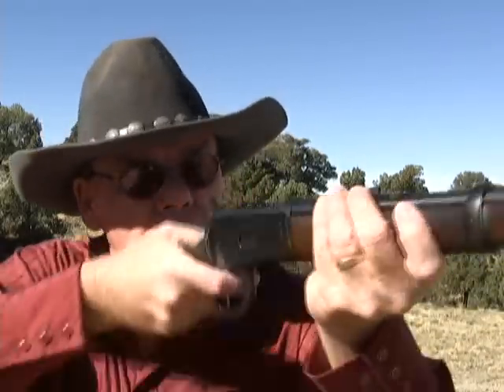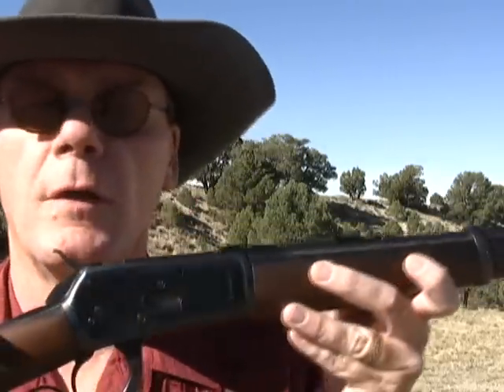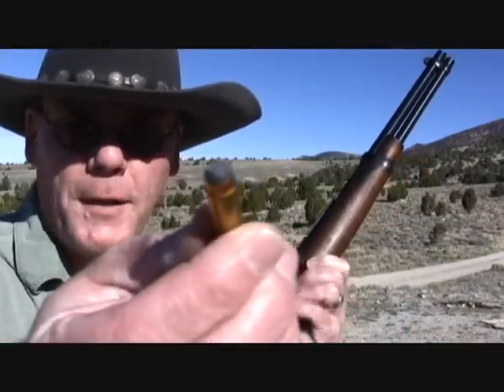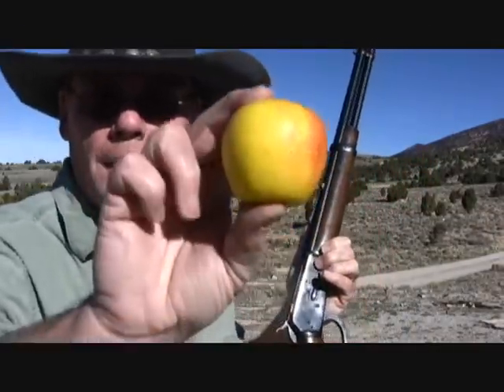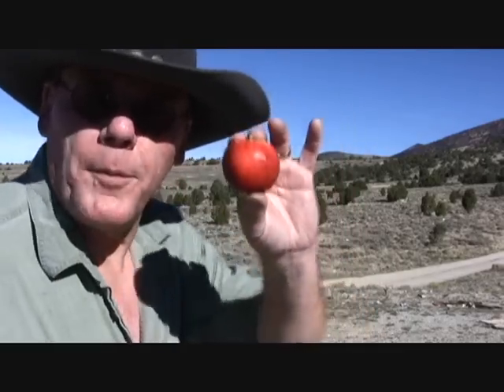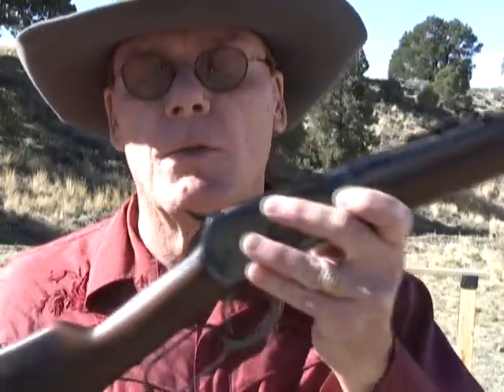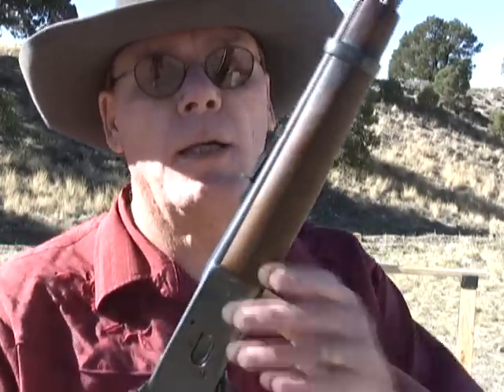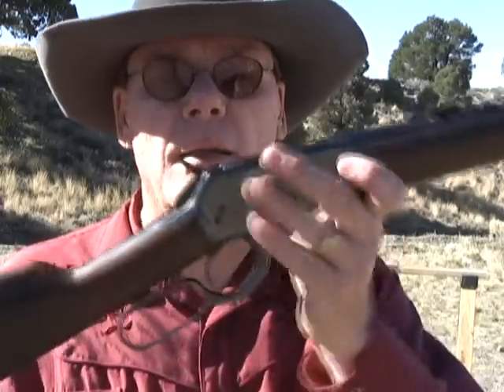Brazilian Junk? Shooting The Rossi .357 Magnum Model 92 Lever Action Rifle - 16" Barrel Beauty!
The Rossi Model 92 .357 magnum lever action rifle is made in Brazil. Is it any good? My rifle has a sixteen inch barrel, making it fast to get on target.